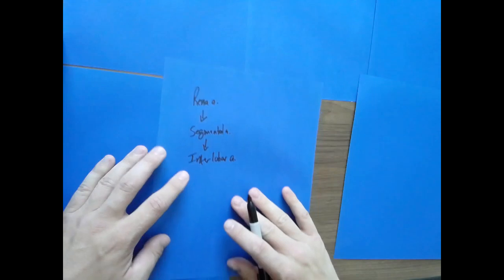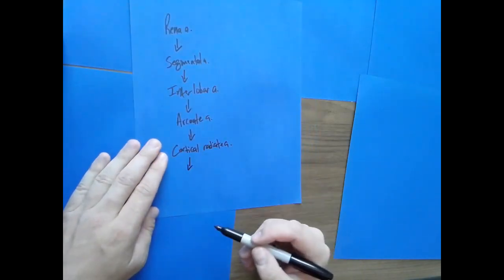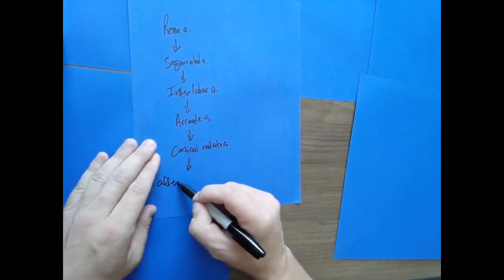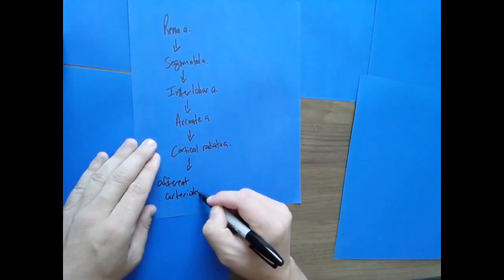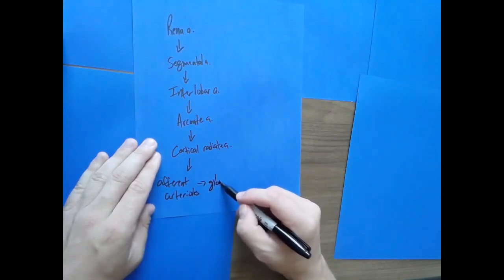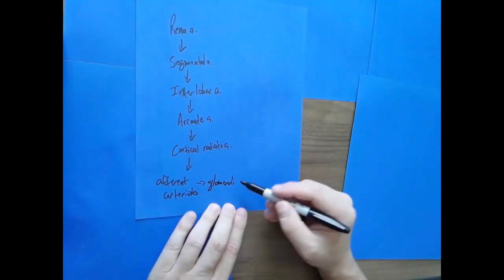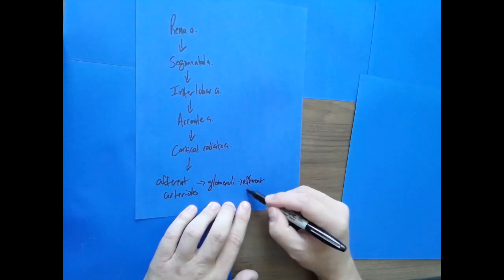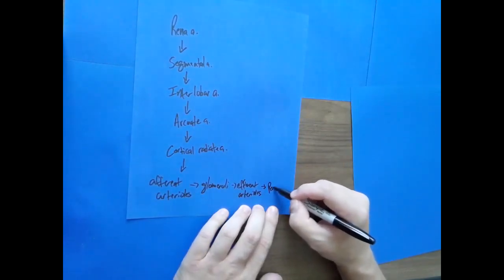Basic Renal Anatomy & Circulation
This video will cover a basic dissection of a kidney to review the major anatomic parts that are important for urine formation. Also, this will review the circulation of blood through the kidneys which is vital to understanding how they work as highly evolved dialysis machines.